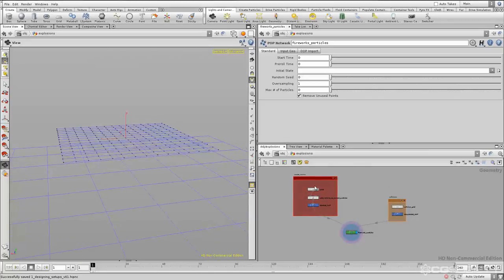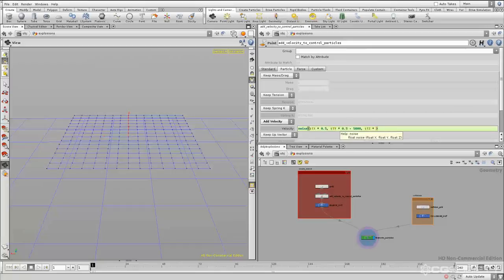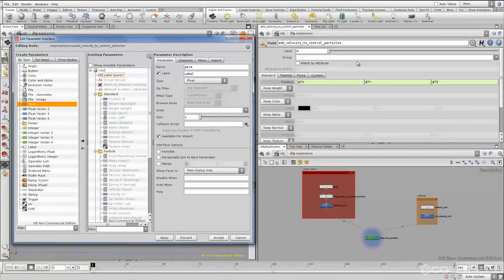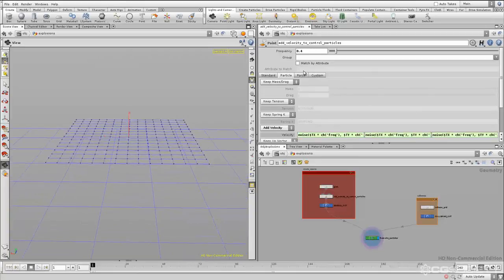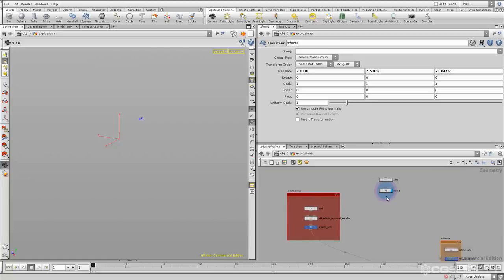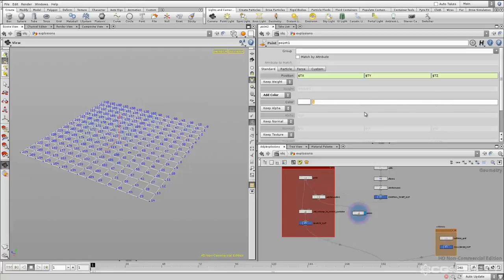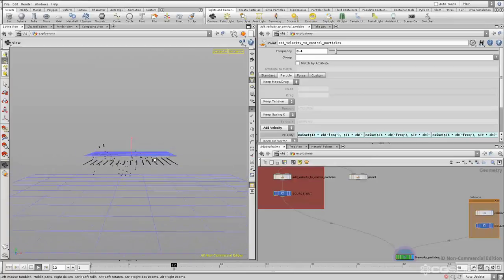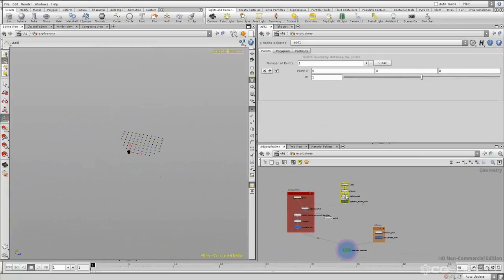07 Designing Setups for Tool Building